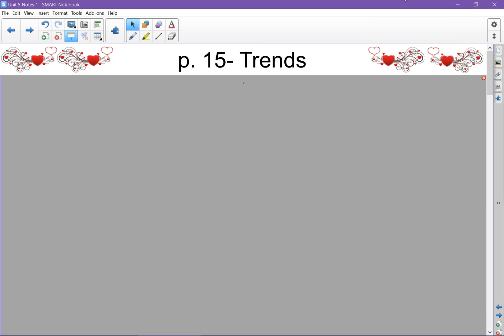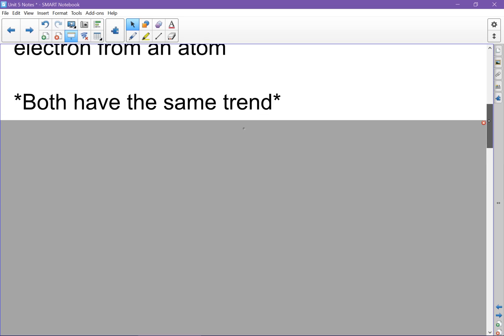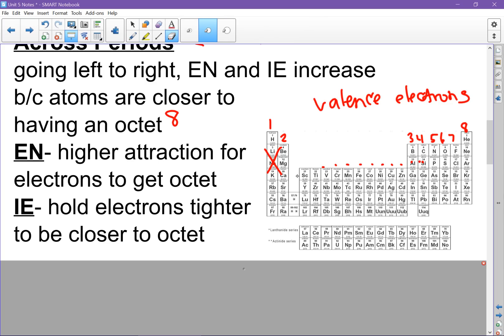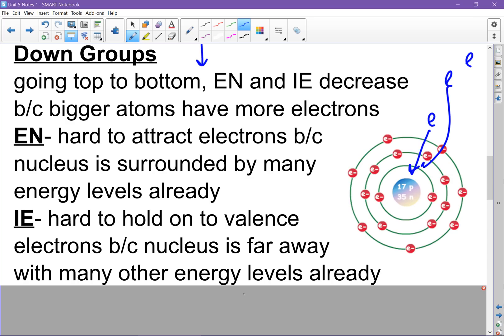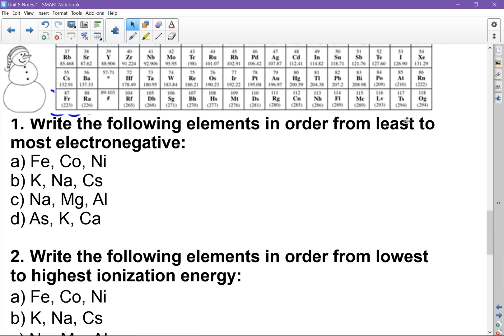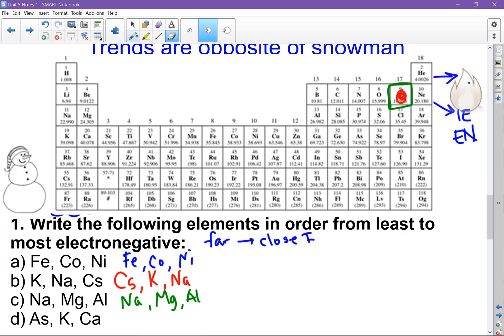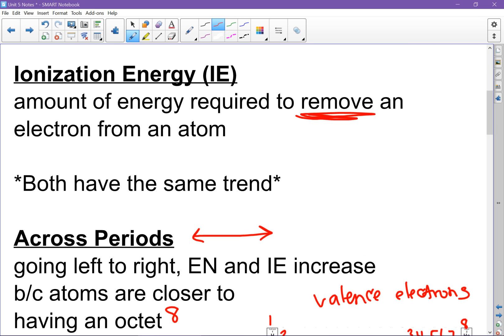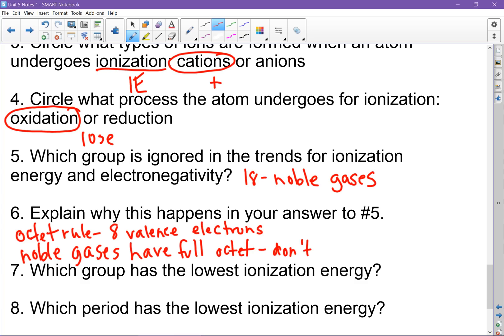Unit 6 p. 9- Electronegativity and Ionization Energy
This teaches electronegativity (EN) and ionization energy (IE) and also reviews the atomic radius trend with the snowman.